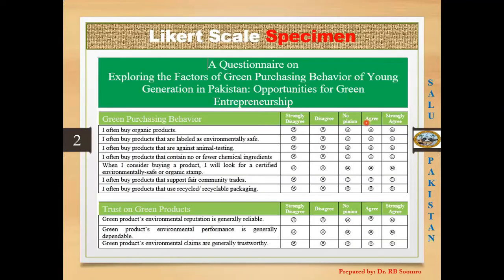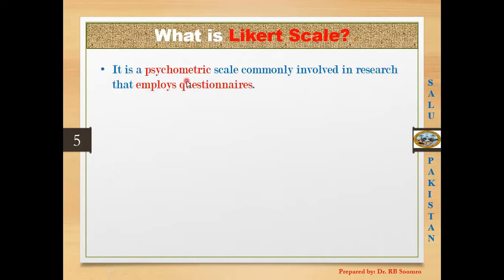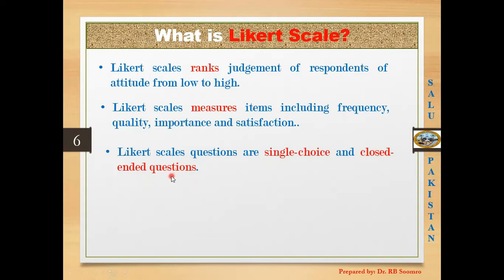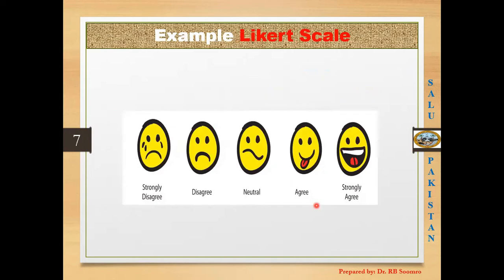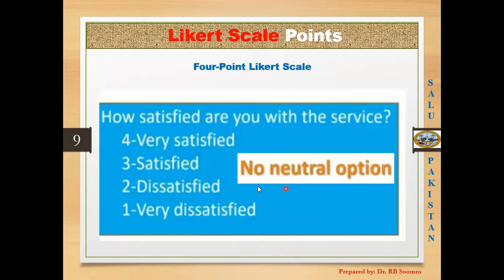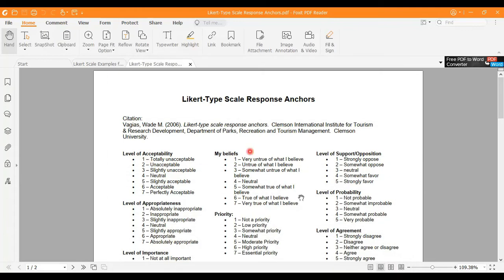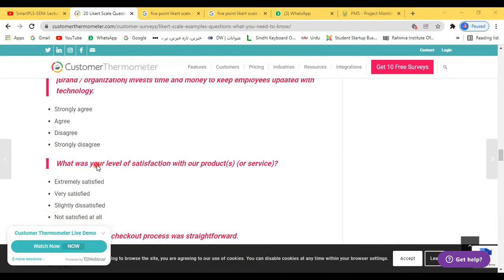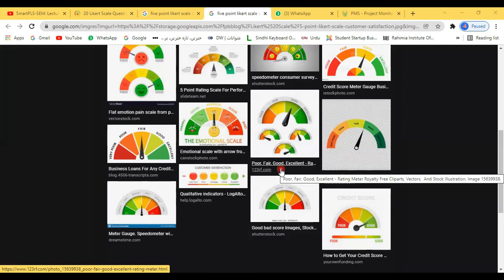Likert Scale Type and Response Anchors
This video lecture  provides you detail regarding Likert scales and different anchors used in likert scales.
SmartPLS-SEM: Lecture 3 Latent Variable